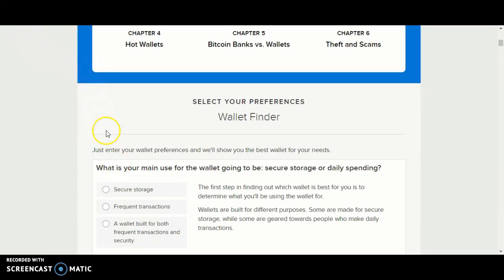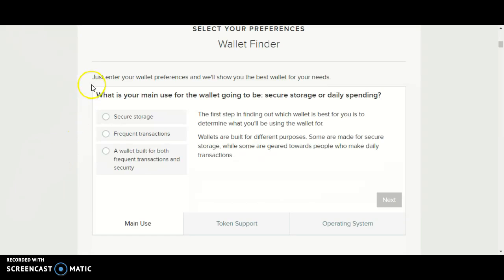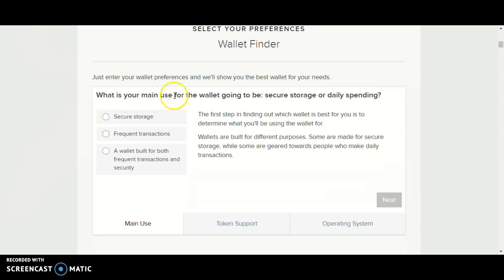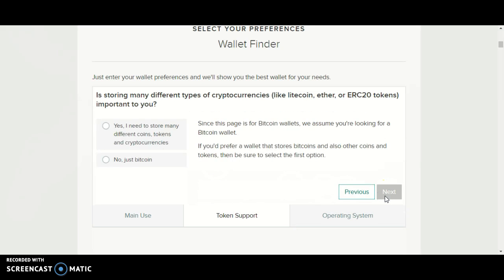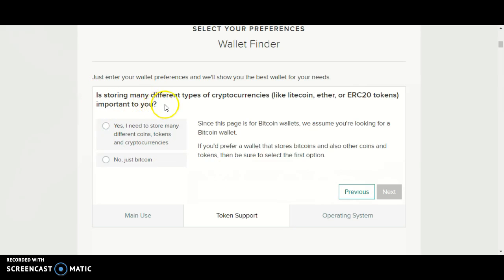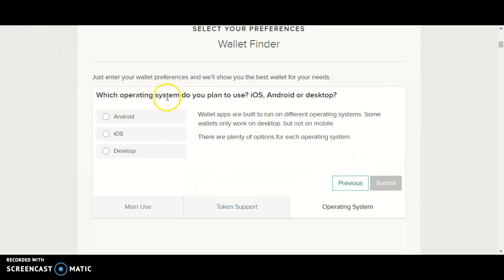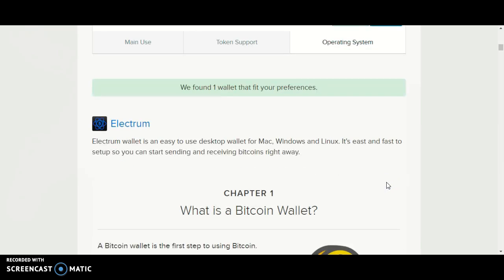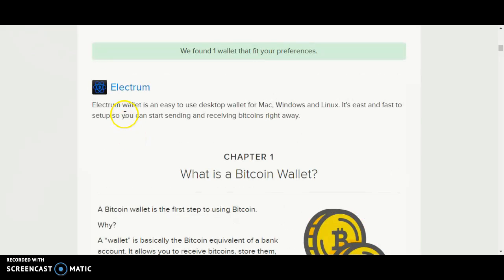How to use the wallet finder